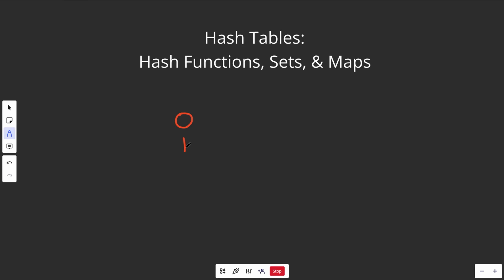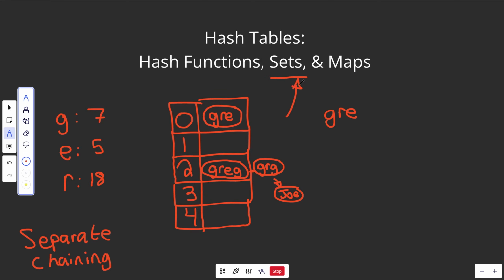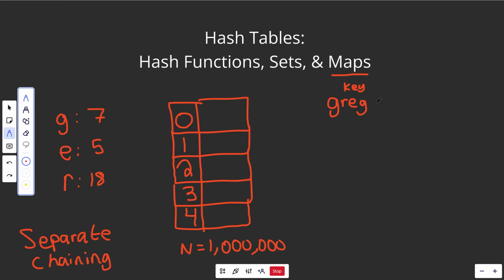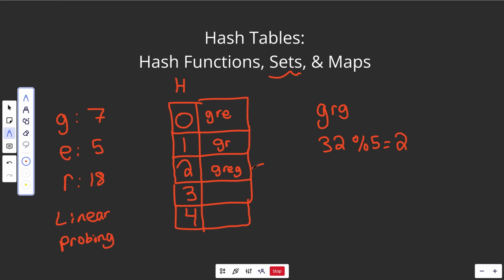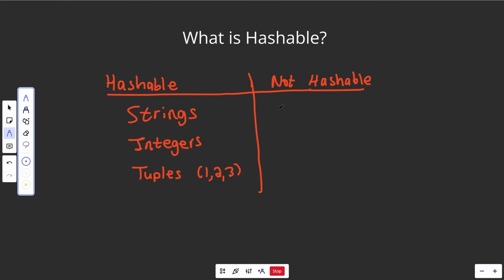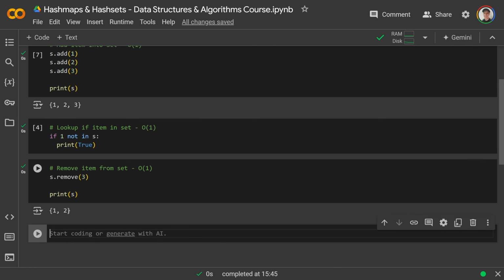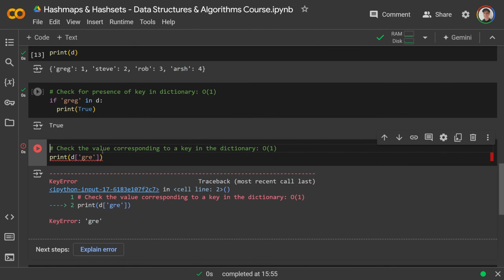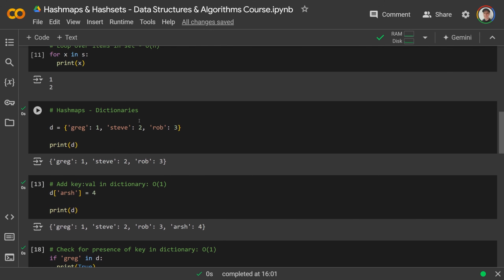Hash Tables: Hash Functions, Sets, & Maps - DSA Course in Python Lecture 4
Code solutions in Python, Java, C++ and JS can be found at my GitHub repository